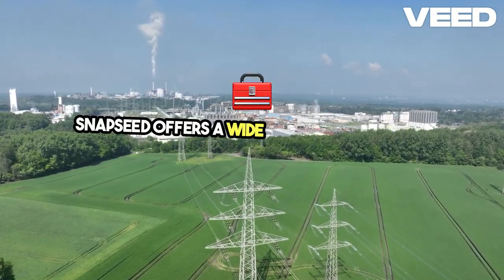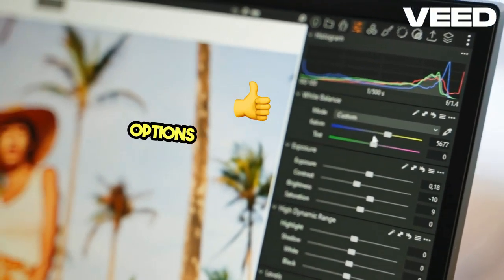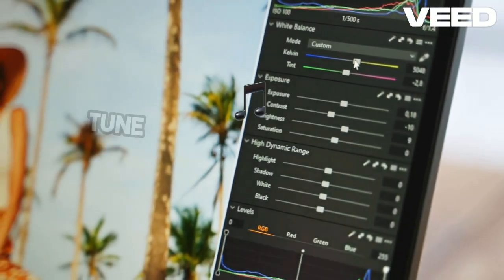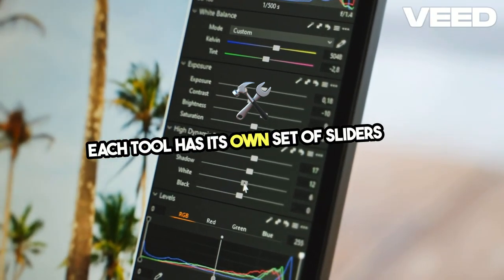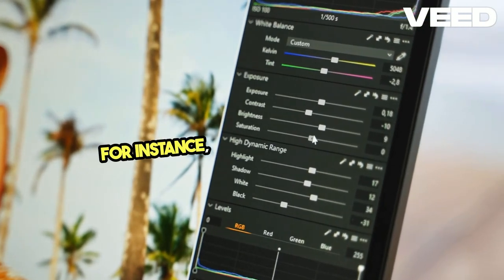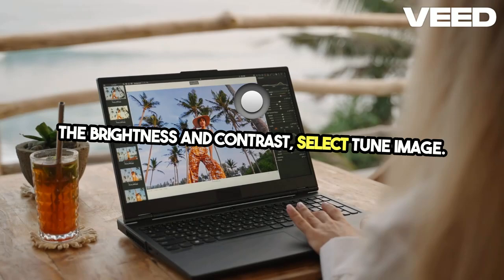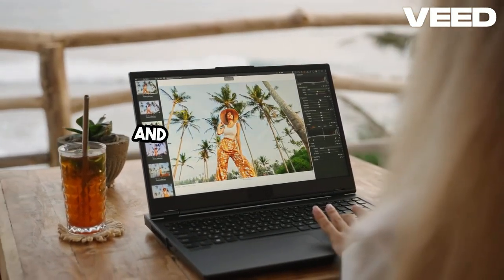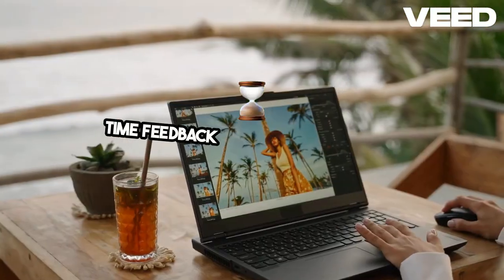How to Download & Install Snapseed for PC | Windows, MAC, & Linux Guide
Looking to use Snapseed on your PC? In this video, we'll guide you through step-by-step instructions to download, install, and use Snapseed on Windows, MAC, and Linux! Whether you're using an emulator, cloud services, or other methods, we've got you covered. Watch now to unleash the full power of Snapseed on your desktop!